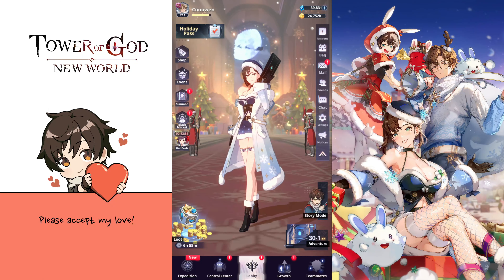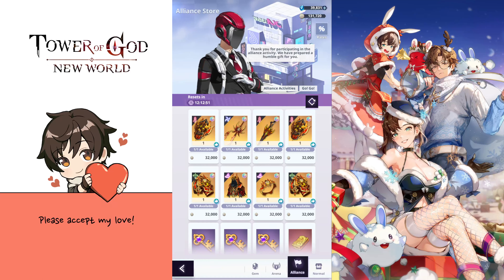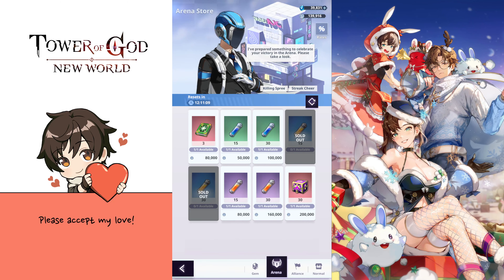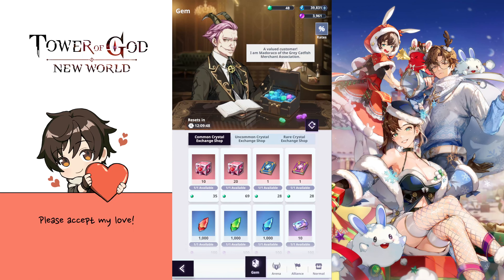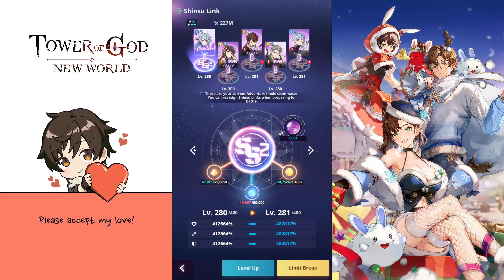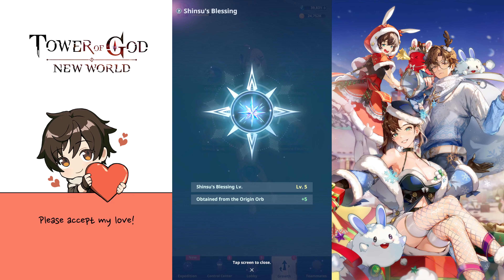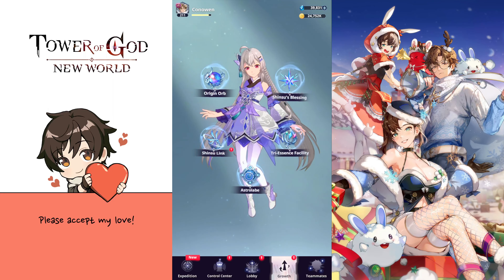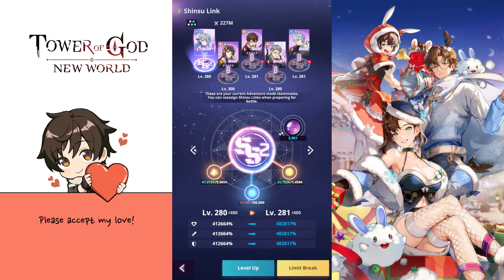Beginner's Guide #3 - Resources [ToG: New World]